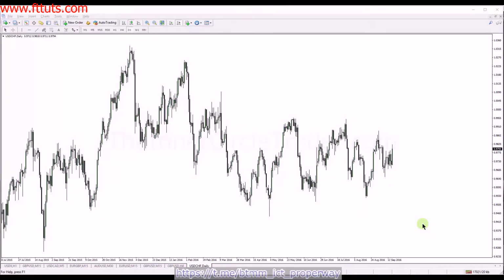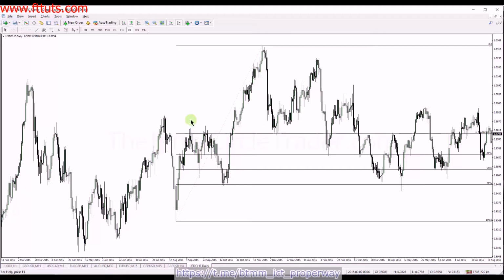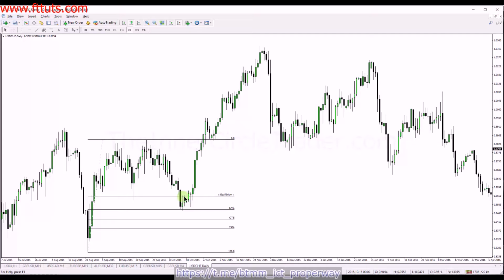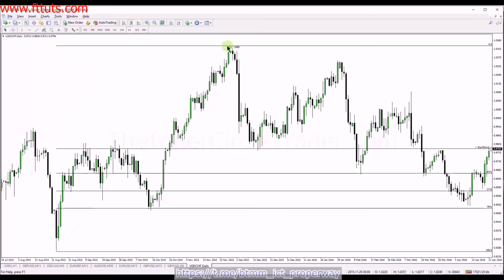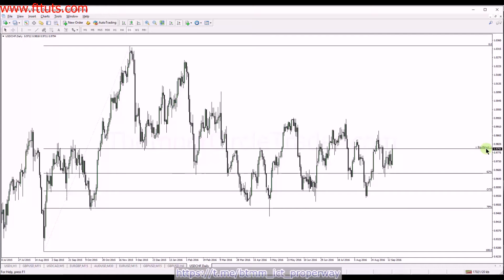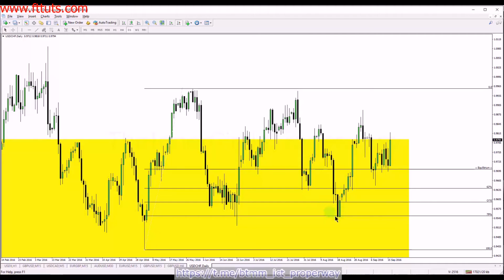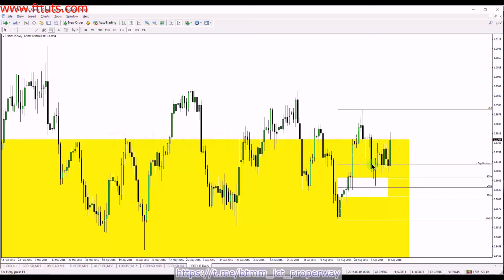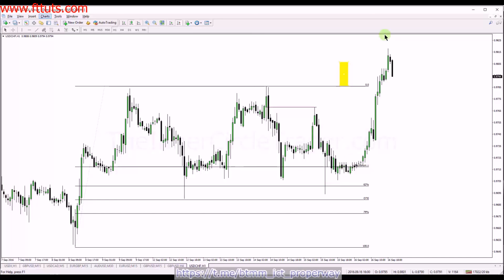4 Равновесие против дисконта